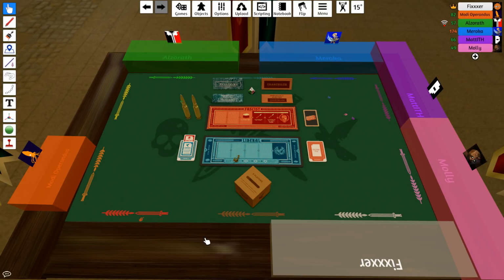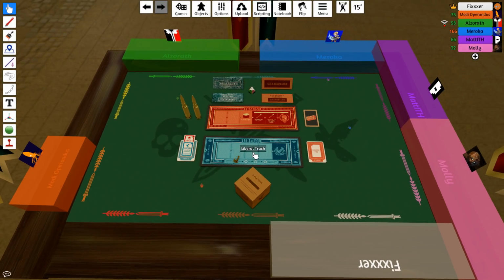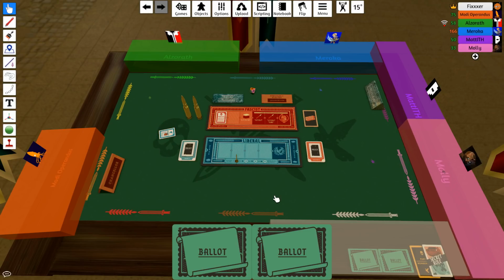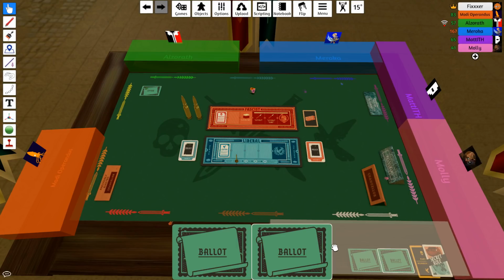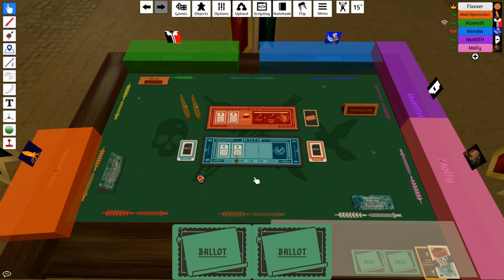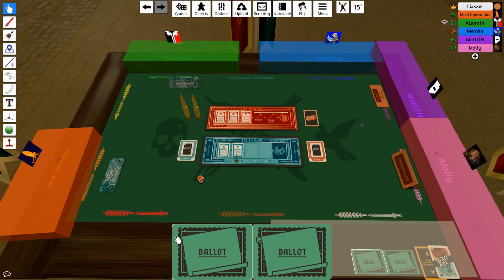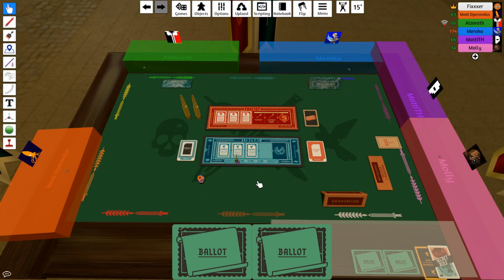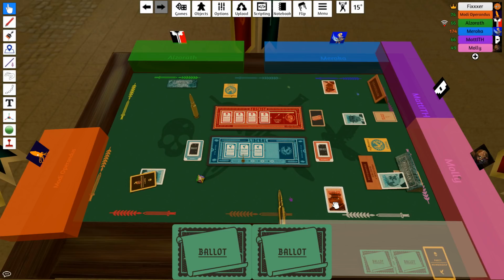Secret Hitler - gameplay (Tabletop Simulator mod)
Secret Hitler is a dramatic game of political intrigue and betrayal set in 1930's Germany. Players are secretly divided into two teams - liberals and fascists. Known only to each other, the fascists coordinate to sow distrust and install their cold-blooded leader. The liberals must find and stop the Secret Hitler before it’s too late.

Amazon Prime

Modded for Tabletop Simulator by FragaholiC

"Breezin' "
"Cafe Bleu"
"Cool Struttin' "
"Fingerpoppin' "
"Hep Cat Jive"
"Prohibition Blues"
"Soft Shoe Shuffle"
"Steppin' Out" all by Purple Planet